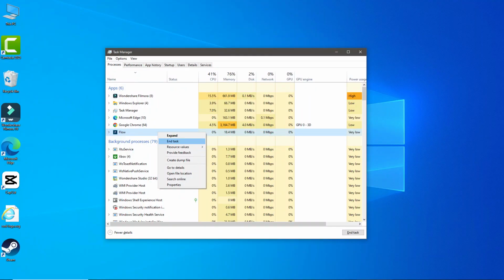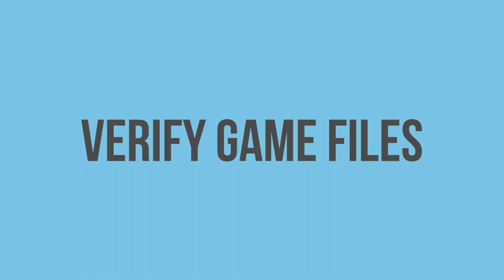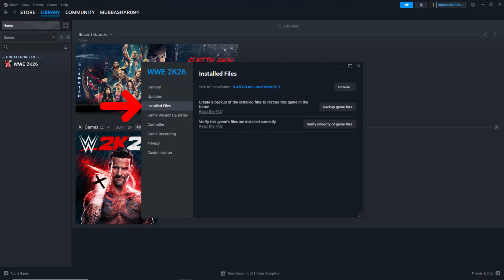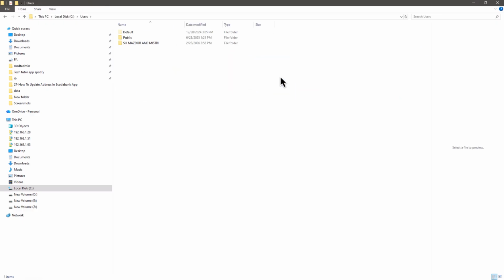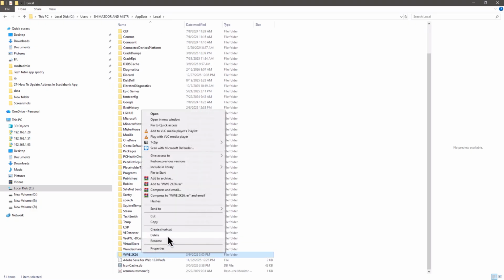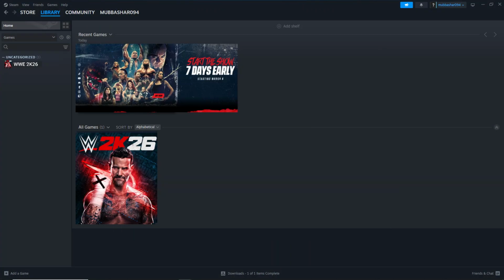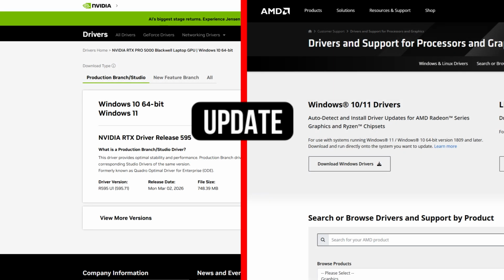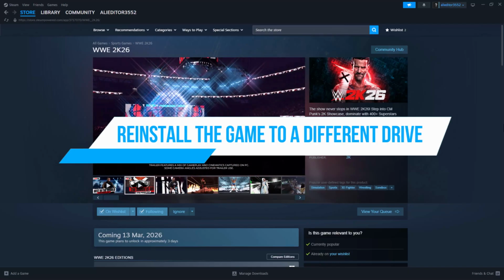Fix WWE 2K26 Not Launching Crashing Crash On Startup Not Loading Freezing Black Screen On PC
Is WWE 2K26 not launching on your PC?
If the game crashes on startup, freezes during loading, shows a black screen, or closes immediately after launch, this step-by-step guide will help you fix the issue.

Startup crashes usually occur due to corrupted game files, outdated graphics drivers, DirectX errors, missing Visual C++ components, GPU compatibility problems, or background applications interfering with the game. In this video, I’ll show you proven methods to fix WWE 2K26 and get it running smoothly on PC.

WWE 2K26 not launching PC

WWE 2K26 crash on startup

WWE 2K26 black screen issue

WWE 2K26 freezing on loading screen

WWE 2K26 not loading fix

Game closes immediately after launch

✔ Reinstall DirectX & Visual C++ Redistributables
✔ Clear shader cache
✔ Update Windows to the latest version
✔ Close background apps causing conflicts

💻 Works On

✔ Windows 11
✔ Windows 10
✔ Steam version

Follow these steps carefully and WWE 2K26 should launch normally without crashing or freezing.